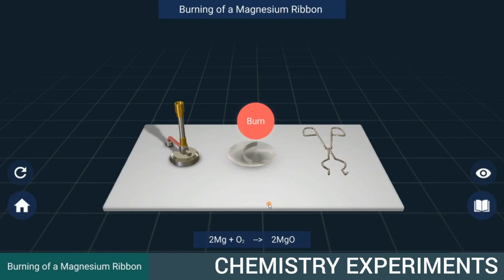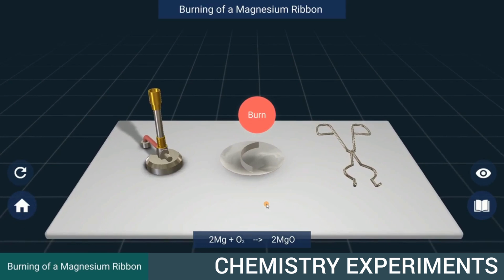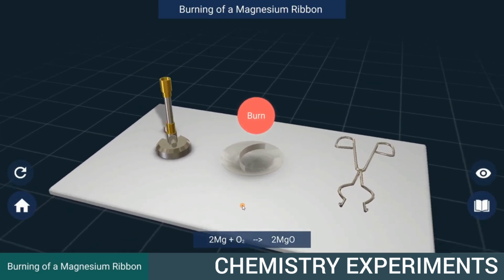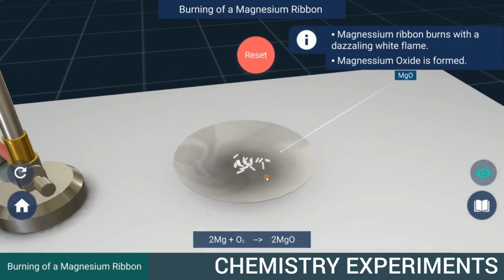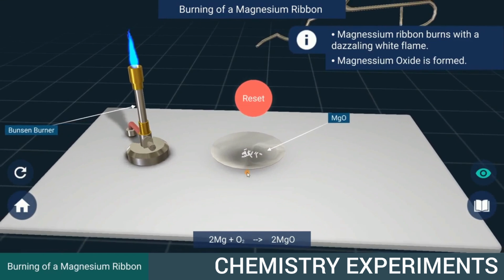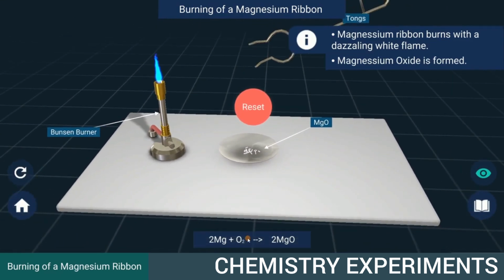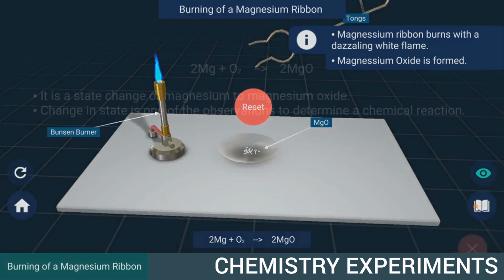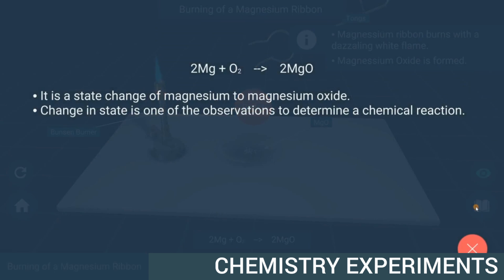Burning of Magnesium Ribbon | Virtual CHEMISTRY Lab Experiment | IX & X Science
Welcome to @Physics_Mestru  In this video, experience a virtual lab demonstration of the Burning of Magnesium Ribbon. A key concept from Class 9 & 10 Science (CBSE/ICSE/State syllabus).

This interactive simulation explains the experiment step-by-step, making it easier for students to understand and visualize the chemical reaction without needing a physical lab!

📌 What you’ll learn:
✔️ Burning of Magnesium Ribbon
✔️ Real-time virtual demonstration
✔️ Viva questions and concept clarity

✅ Perfect for:
✔️ Class IX & X students (CBSE, ICSE, State Board)
✔️ Science teachers & educators
✔️ Learners who want a strong grasp of chemistry basics